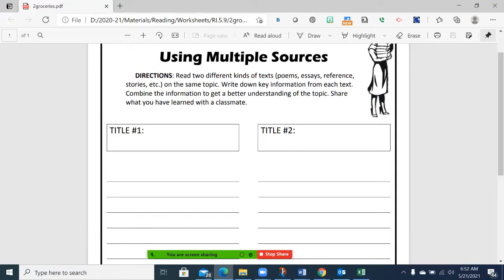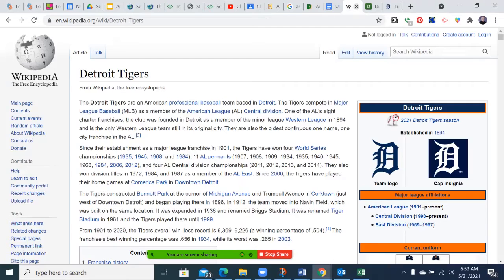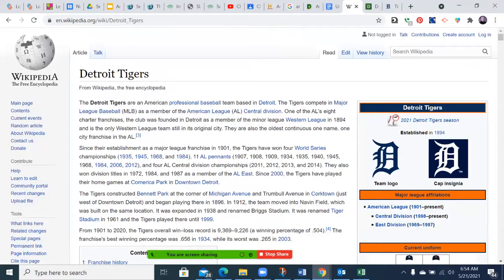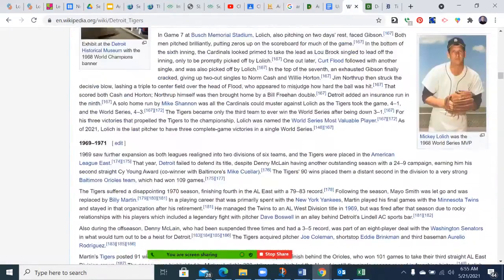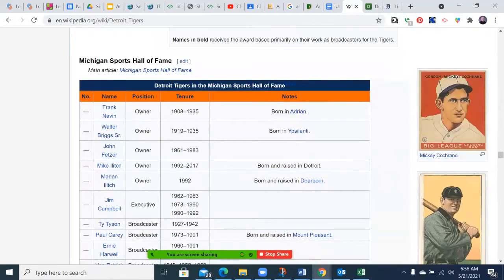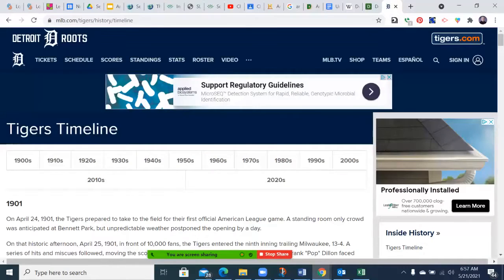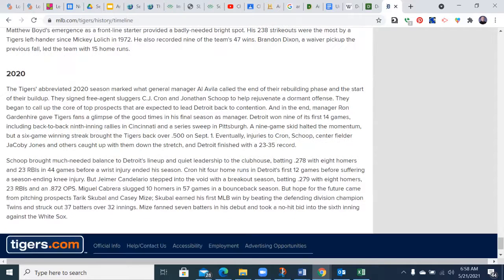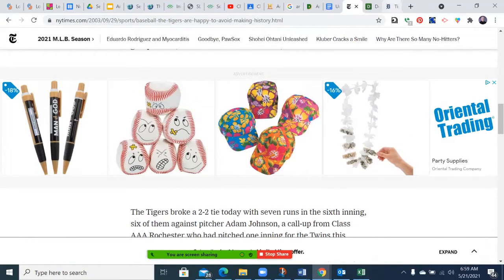Grade 5 Reading: Integrating Multiple Sources Day 1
RI.5.9